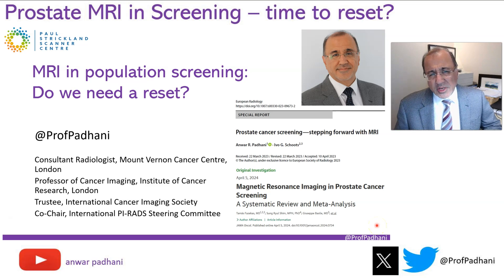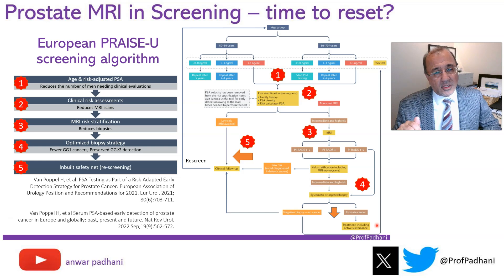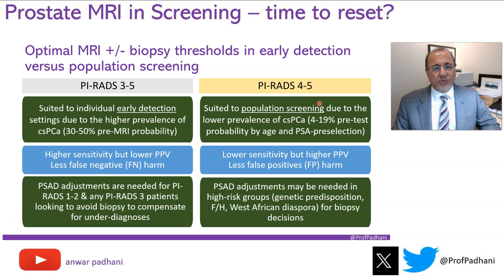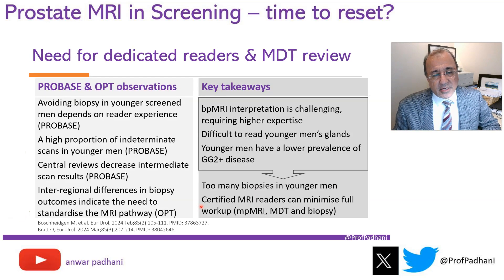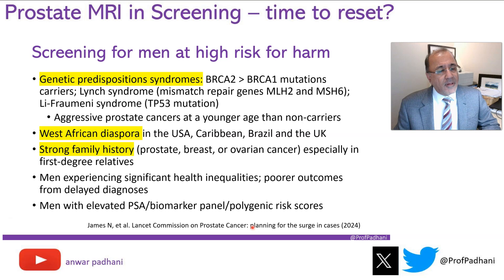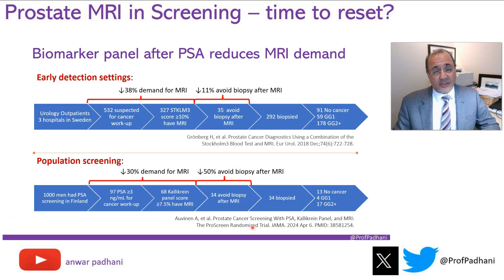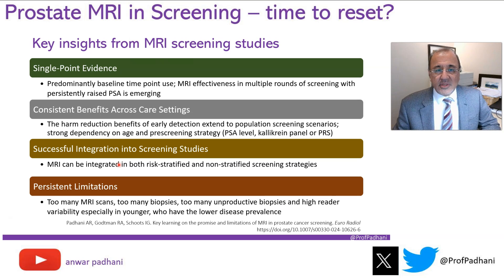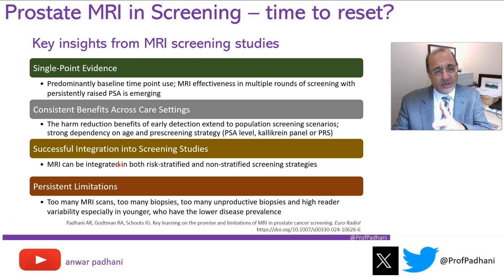MRI in Prostate Cancer Screening - Time to Reset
This Video is an update of the latest version of the talk considering new data and a recent meta-analysis. I am sure that this will be updated as new data emerges. Sorry for repeating some concepts but this is a rapidly changing field.
Presented at the ESUI Webinar 2024; ESUR Prostate Course 2024;